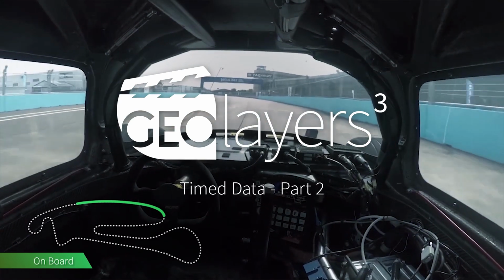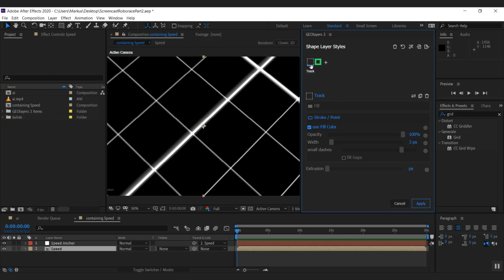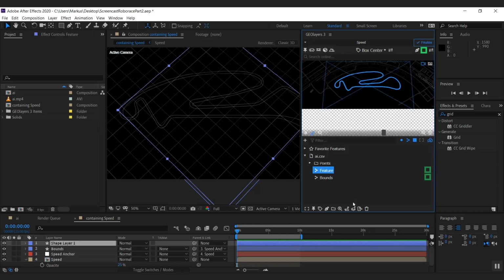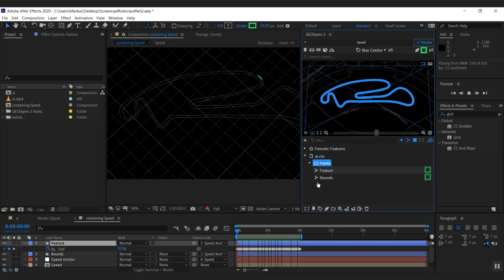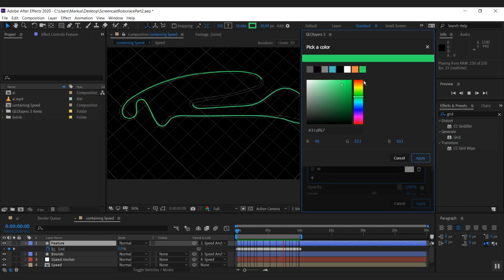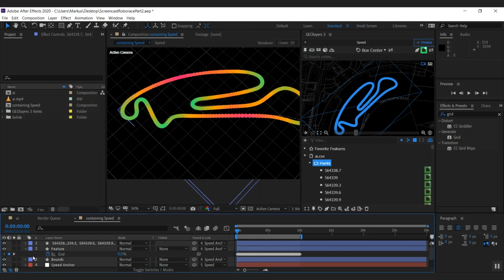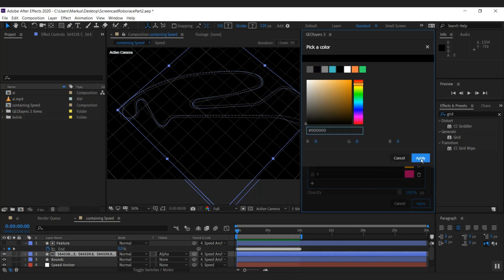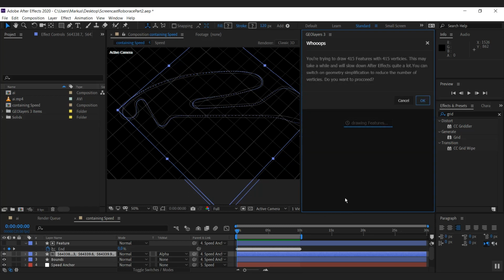GEOLayers 3 - Timed Data Tutorial - Part 2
Learn more dataviz techniques.